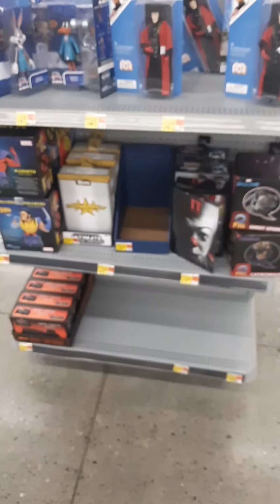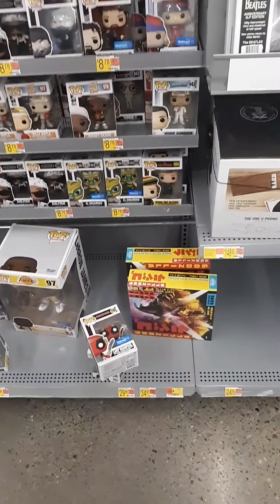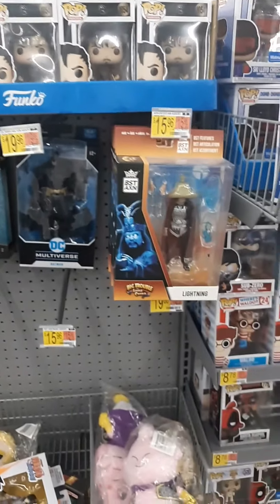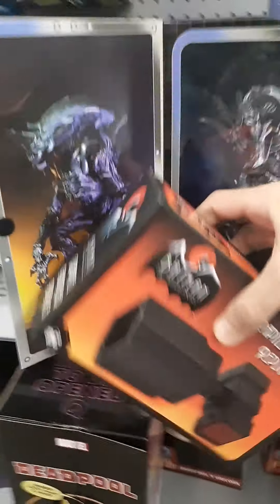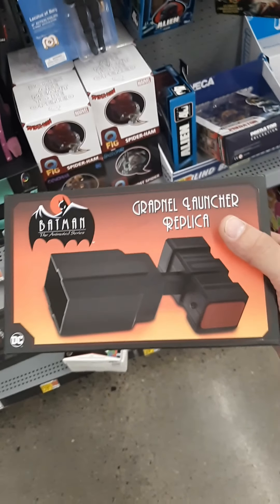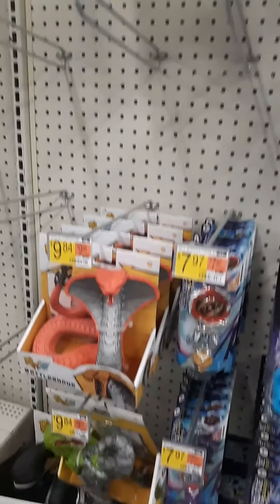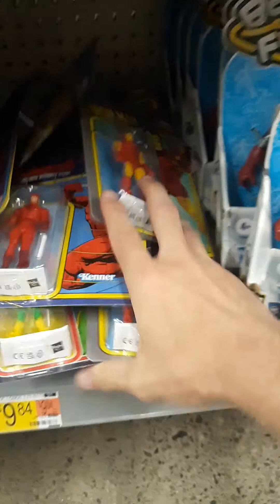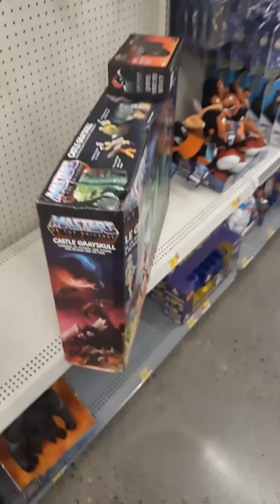Toyhunt #6 - CASTLE GRAYSKULL FOUND!